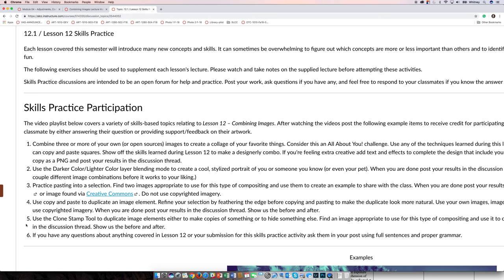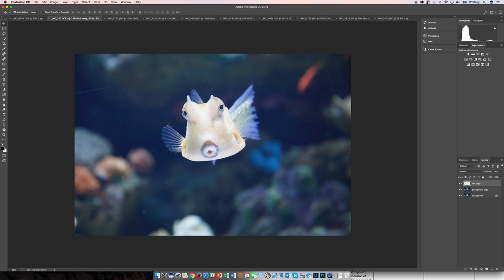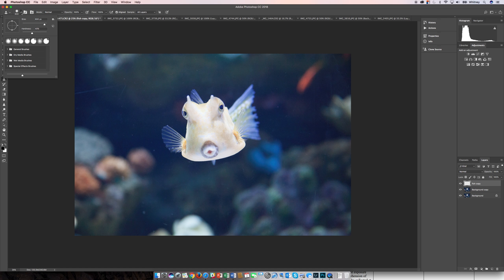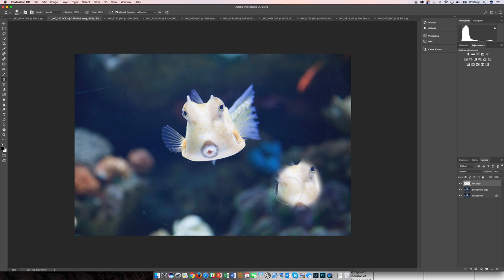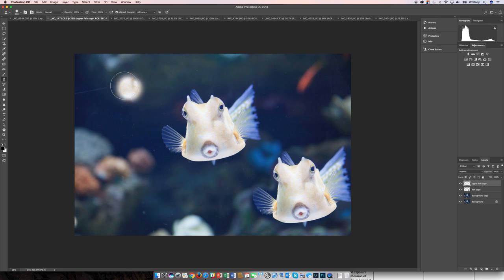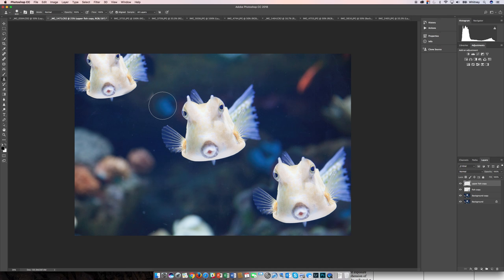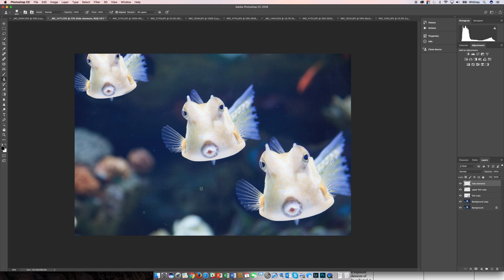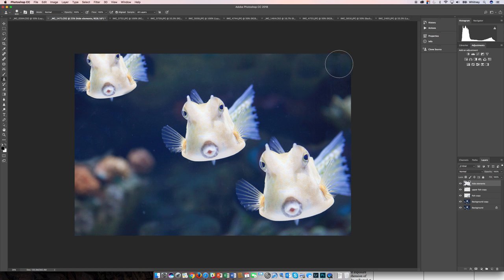Compositing Skills Practice (VIDEO 12)